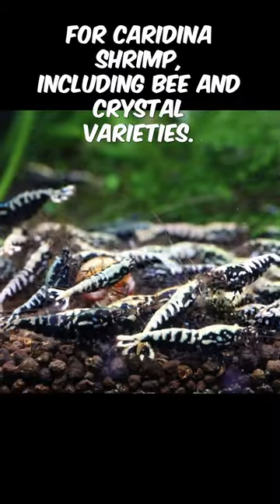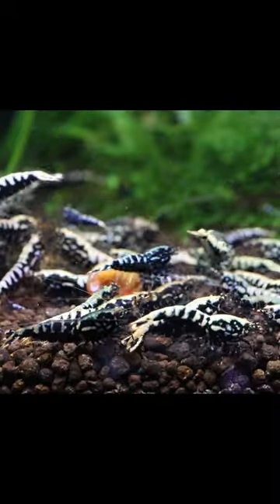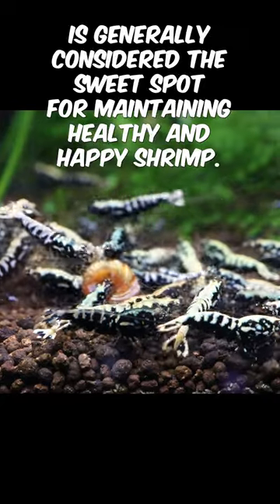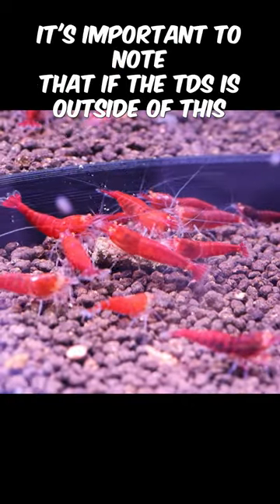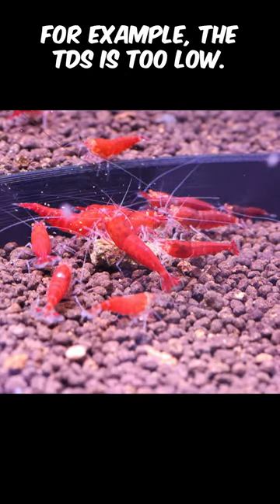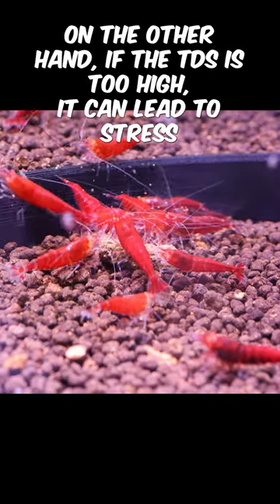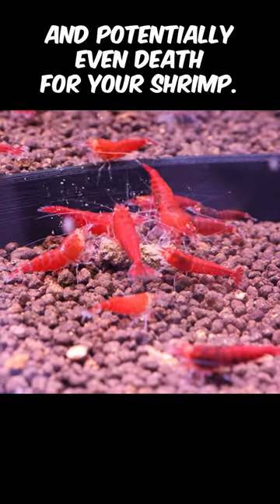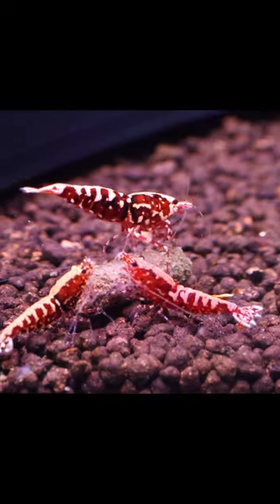How to Keep Your Caridina Shrimp Happy and Healthy with the Perfect TDS Range